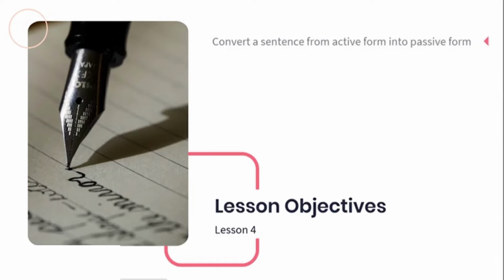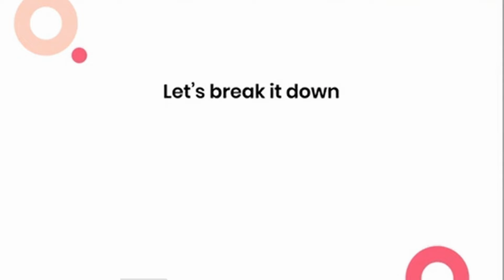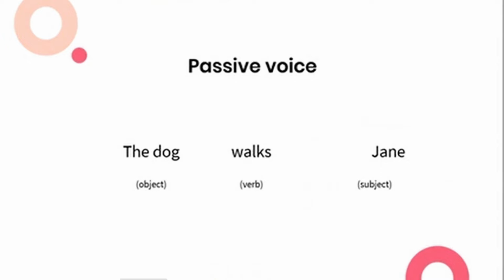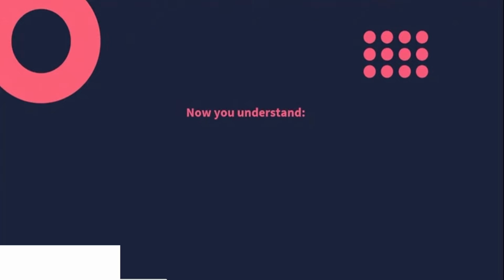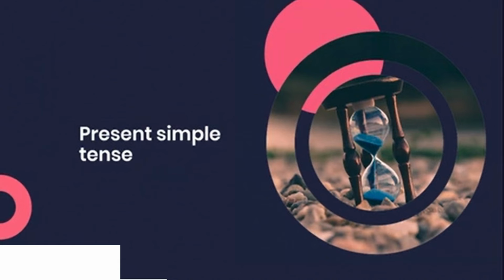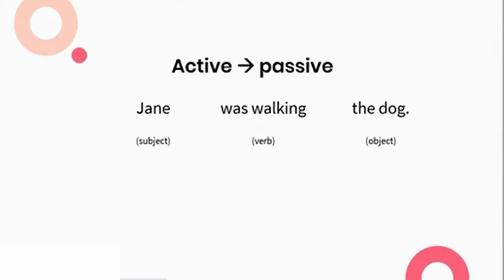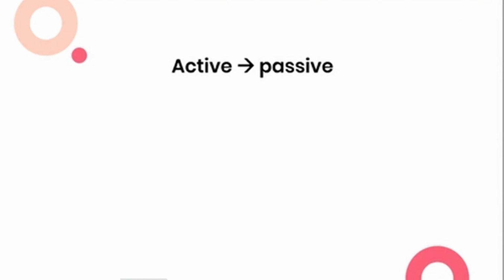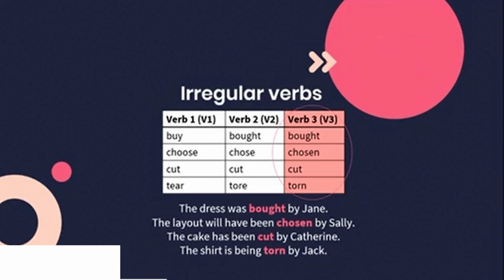IELTS Best Course 12/32 Chapters: IELTS ഇംഗ്ലീഷ് കോഴ്‌സ് സൗജന്യം